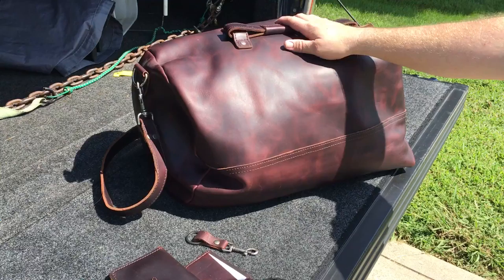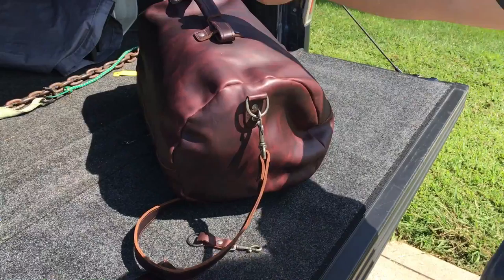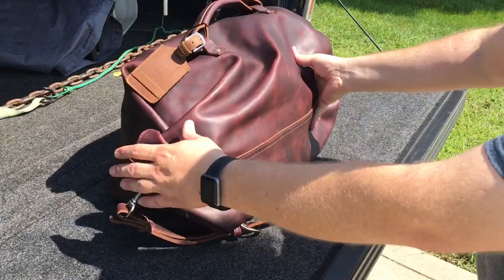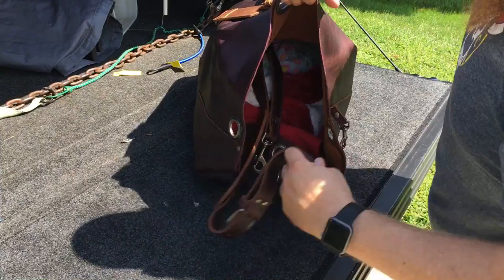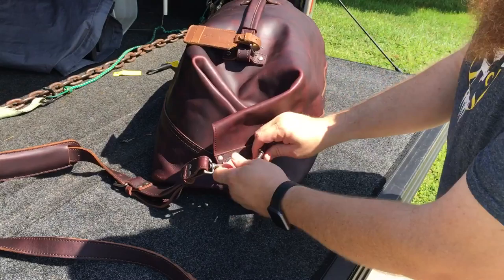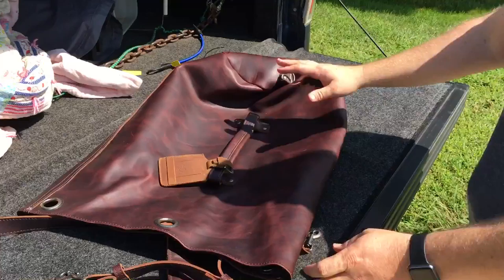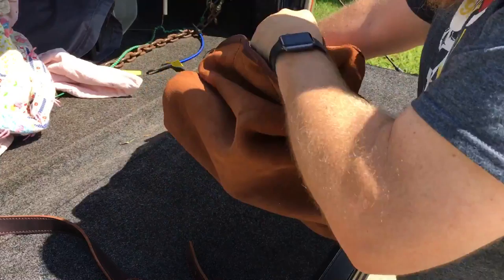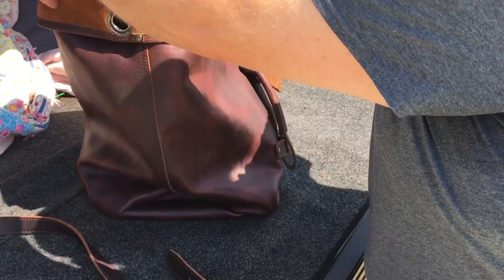Yor Leather duffel bag review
Short review of Yor Leather, military style leather duffel bag